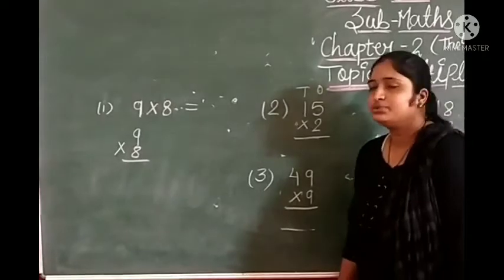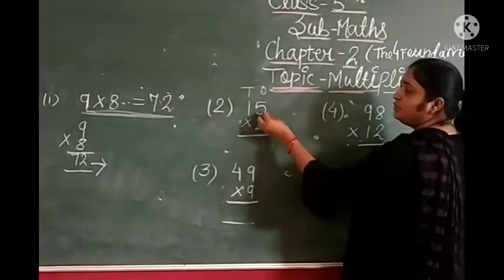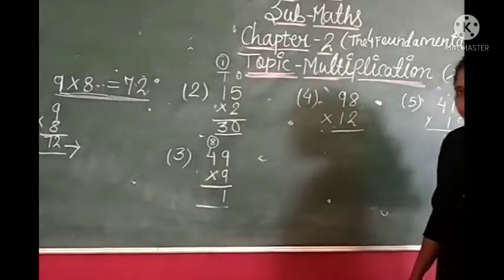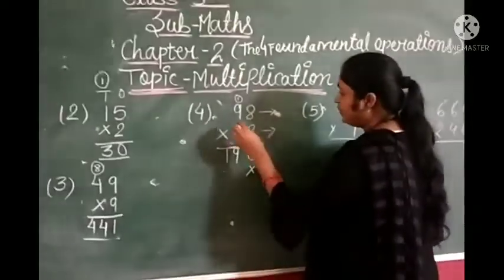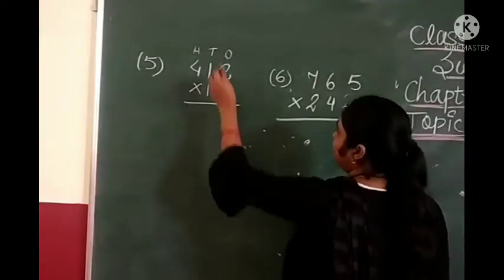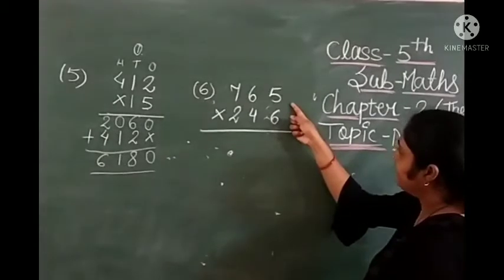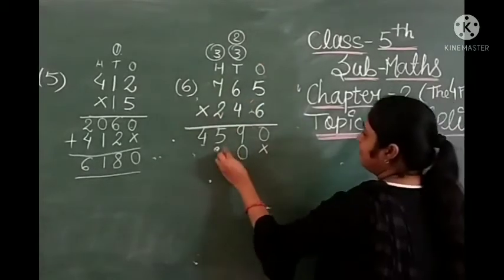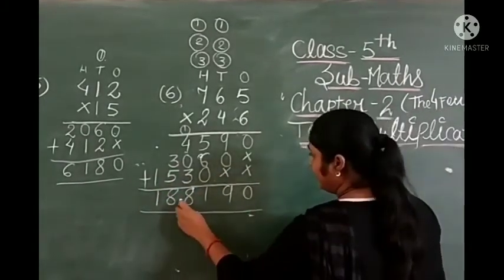Class 5 Mathsaths Chapter 2 (Multiplication) Part 2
multiplication part 2